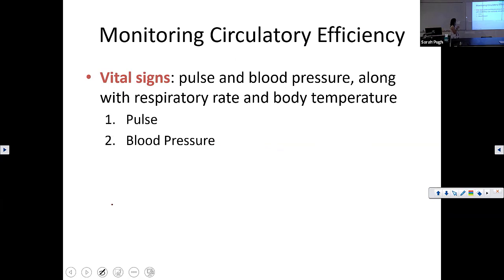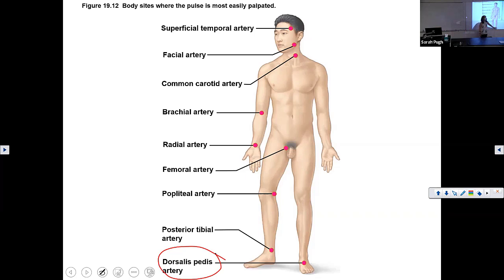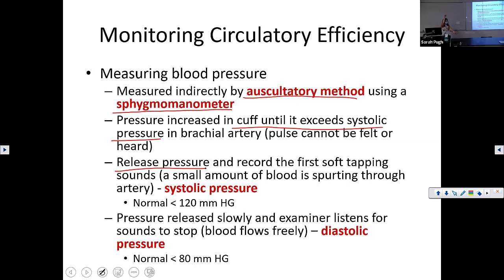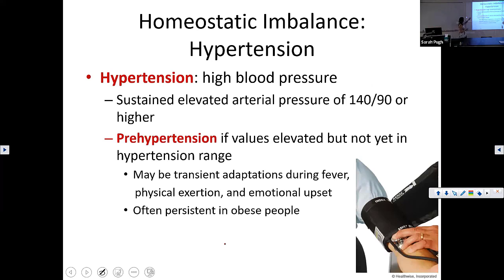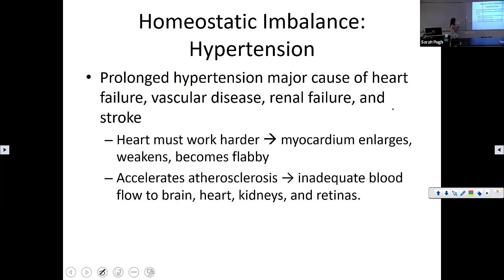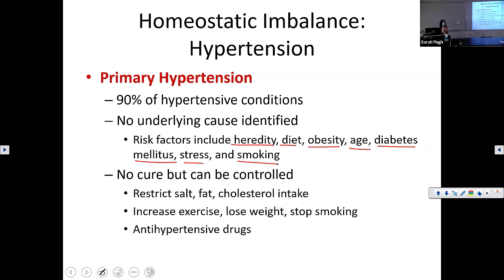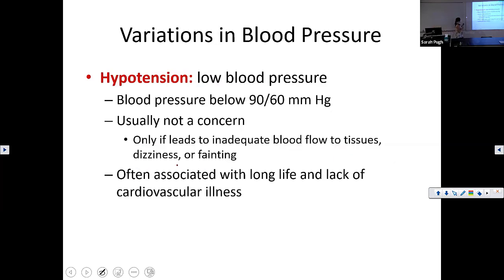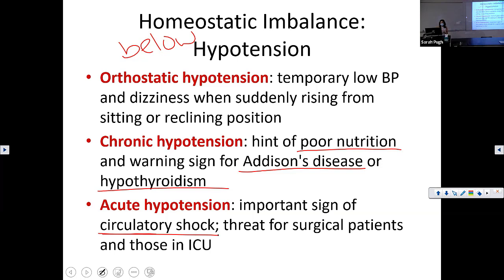Chapter 19 Part H (Measuring Blood Pressure, Hypertension and Hypotension)